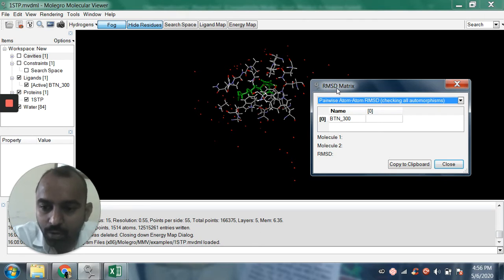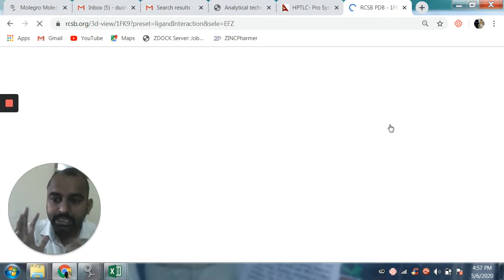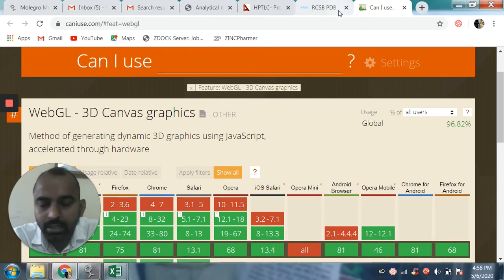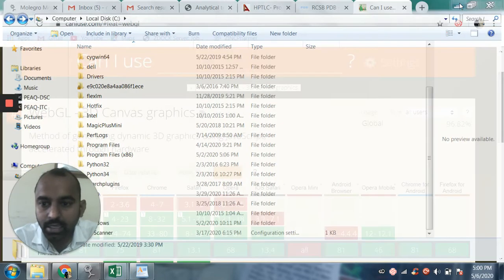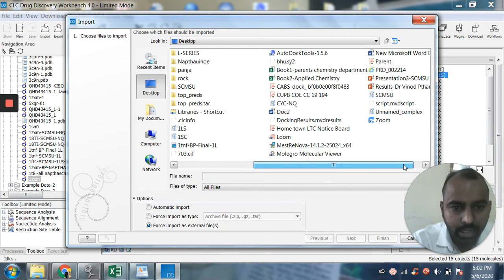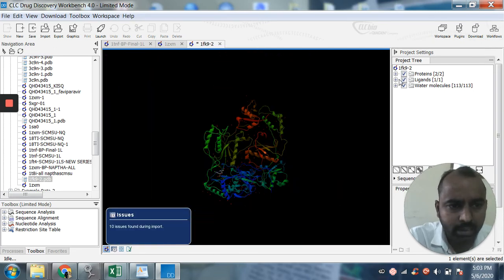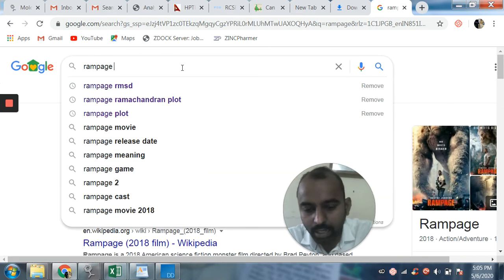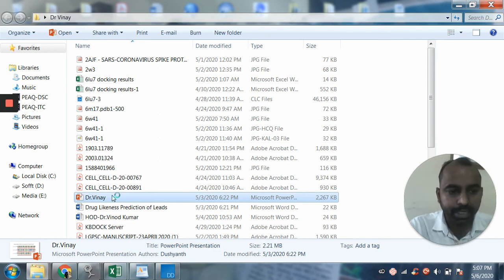Validation of docking#DOCKING Validation#Screening DOCKING#RE-DOCKING#P#Docking Of Inhibitor#DOCK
Molecular docking is also referred to as small mMolecular docking is also referred to as small molecular docking. Molecular docking is a study of how two or more molecular structures, for instance, drug and catalyst or macromolecule receptor, match along to be a perfect fit (Gane & Dean, 2000). Binding orientation of small-molecule drug candidates to their macromolecular targets predicts the affinity and activity of a given small molecule (Hakes, Lovell, Oliver, & Robertson, 2007).

Protein–protein docking is a simple procedure, which involves docking of two protein molecules without any need of experimental measurement. Flexible and rigid docking is followed in this type of docking (Ehrlich & Wadey, 2003). Shape complementarity is the most essential ingredient of the scoring functions for protein–protein docking (Chen & Weng, 2003). The steady rise in the number of protein structures elucidated has boosted the number of protein–protein docking studies, and intensive research is being carried out in the field. Many proteins that remain rigid after forming a complex can also be docked (Hakes et al., 2007).

Protein–ligand docking is the most commonly used docking technique. It predicts the position of a ligand when it is bound to its receptor molecule, in this case, a protein. The ligand might act as an inhibitor or a promoter. Large libraries of ligands are scanned to choose potential drug candidates (Smith, Engdahl, Dunbar, & Carlson, 2012).

AutoDock is a molecular docking suite consisting of automated docking tools. AutoDock consists of two main programs: AutoDock and AutoGrid. AutoDock docks the two molecules according to the grid, which is precalculated and set by AutoGrid. AutoDock is considered one of the best programs when it comes to docking and virtual screening (Park, Lee, & Lee, 2006). This section will give a brief overview of the steps followed in AutoDock 4.2 (Fig. 10.2). Various possible problems must be resolved before a protein can be used for AutoDock. This includes missing atoms, chain breaks, and alternate locations. Potential energy grids are used by different docking programs, hydrogen bonding, and hydrophobic interactions of both ligand (drug) and receptor (target site).